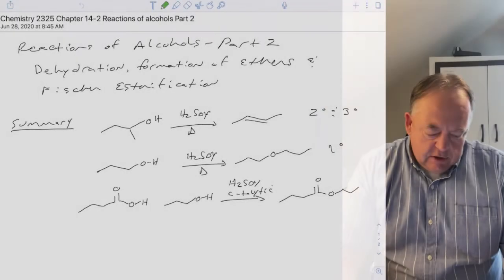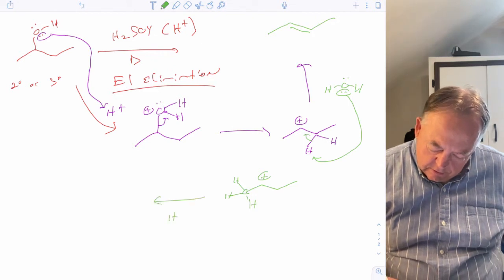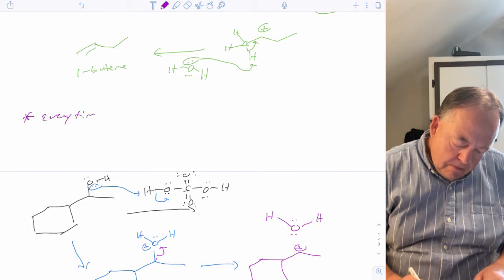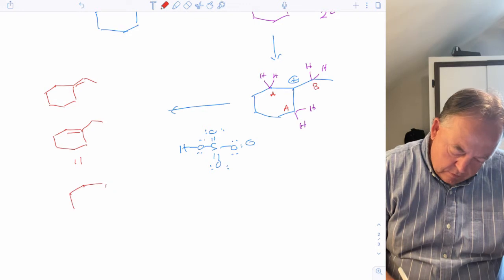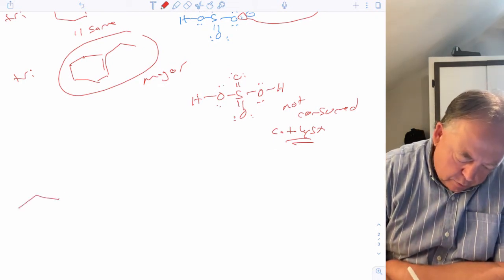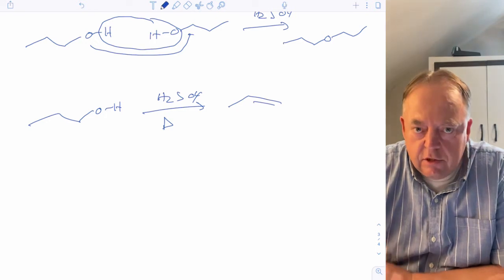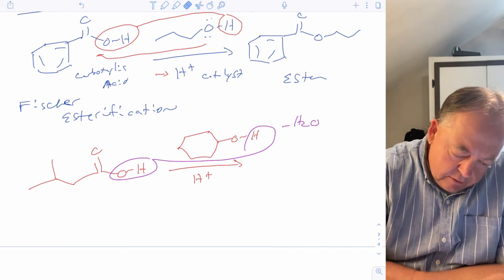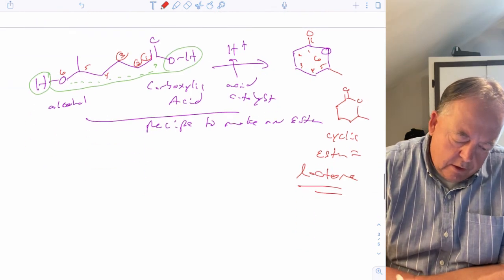Chemistry 2325 Chapter 11-2 Reactions of alcohols Part 2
a copy of the notes can be found at the following location